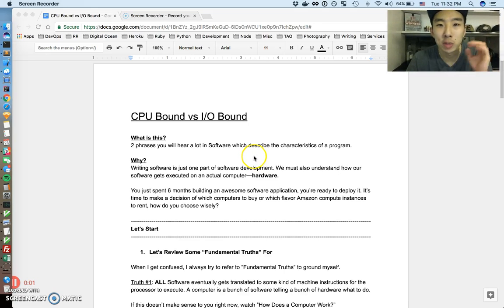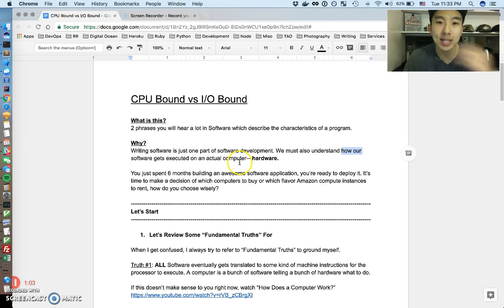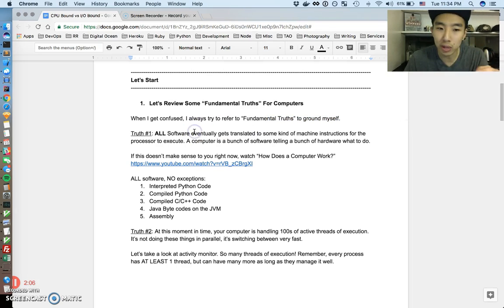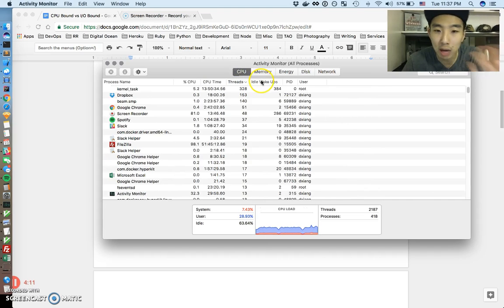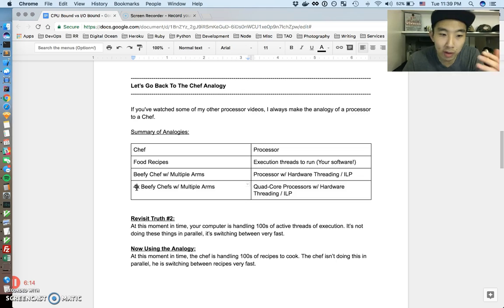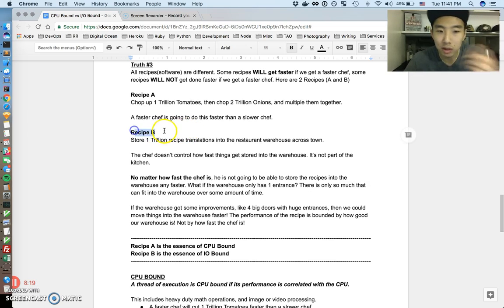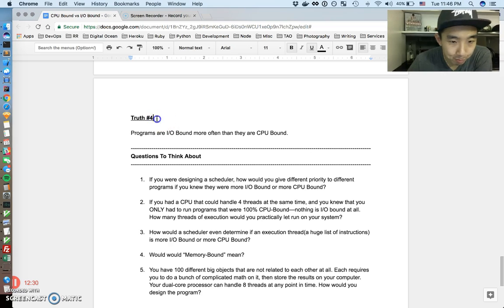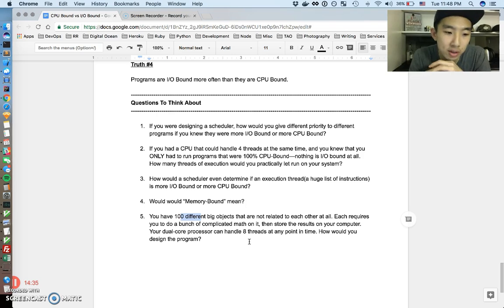CPU Bound vs. I/O Bound | Computer Basics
CPU Bound vs. IO Bound | Computer Basics